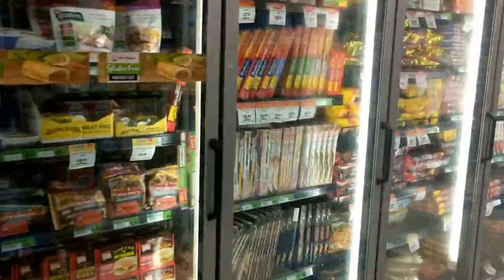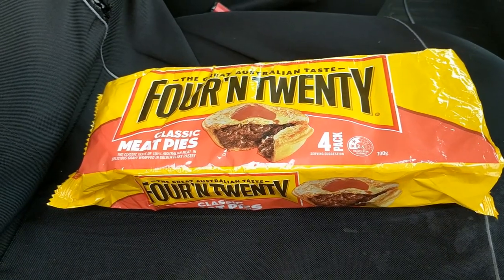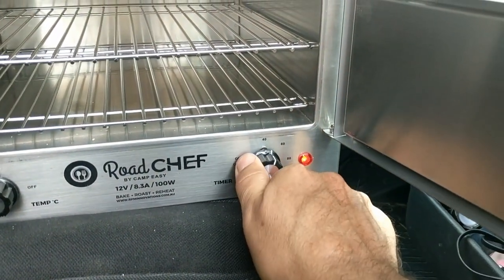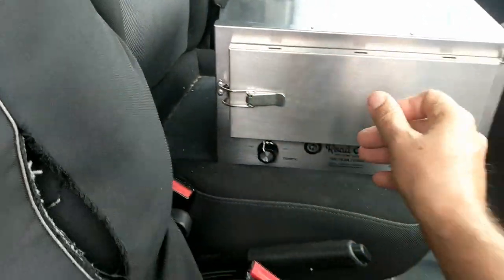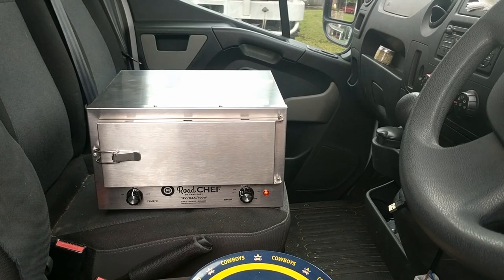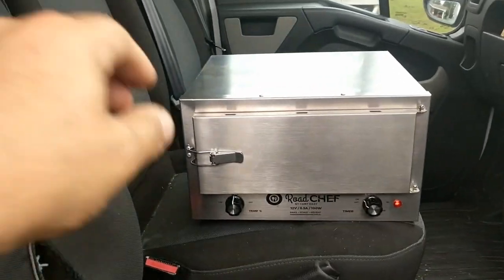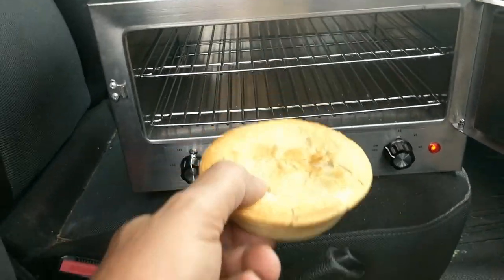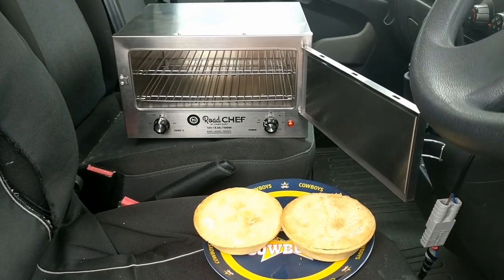Road Chef Cooking Meat Pies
The Road Chef 12 Volt Oven can be used to Bake, Roast and Reheat. In this video we are on our way back from a quick run to parts of Western Queensland and we stop in Miles to grab some meat pies for lunch.